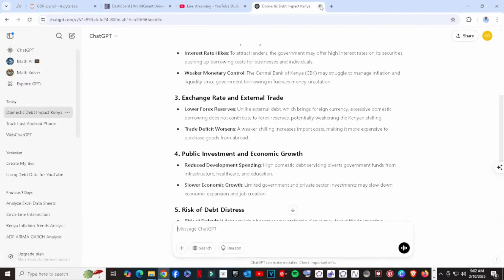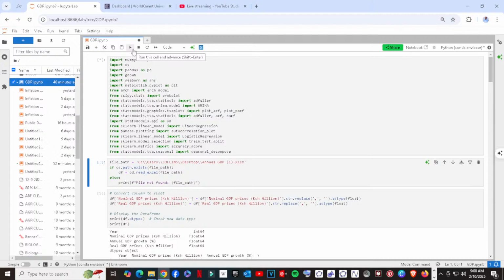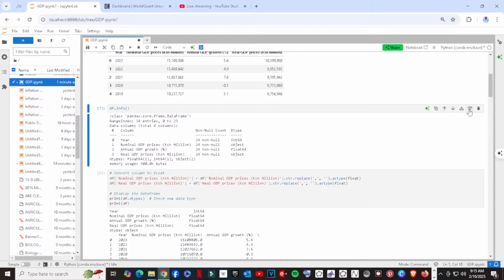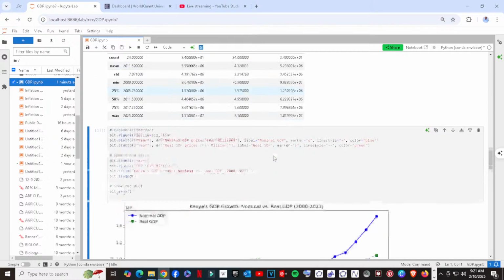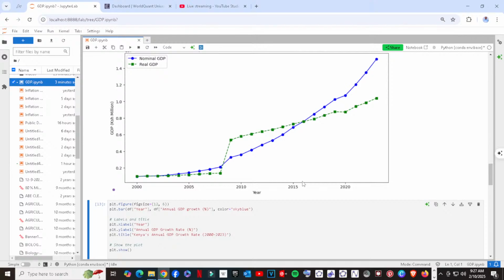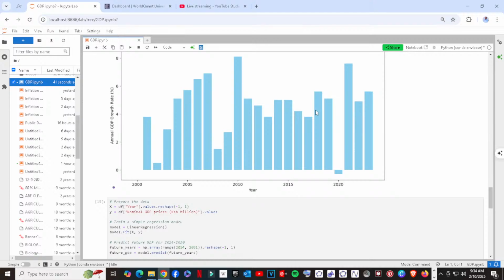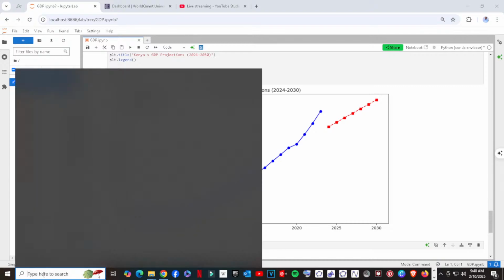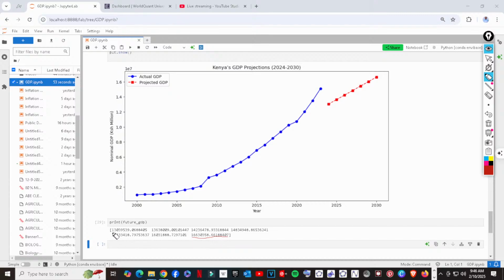Can Kenya Hit Its GDP Targets? 2024-2030 Reality Check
Data Analysis for informed Decision-Making.